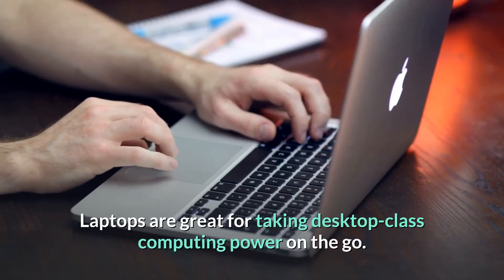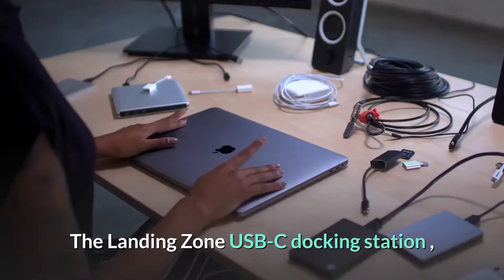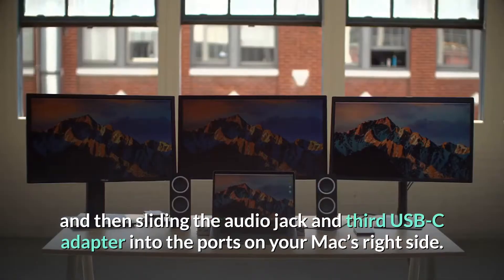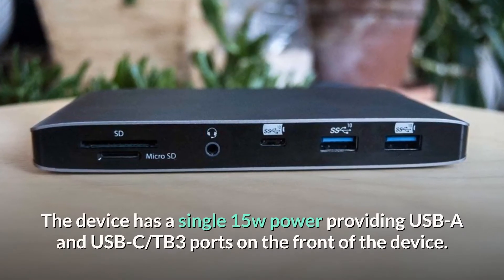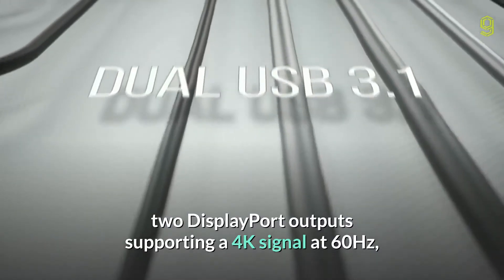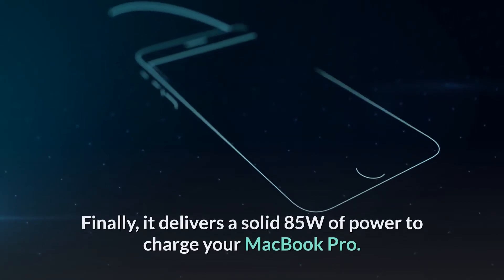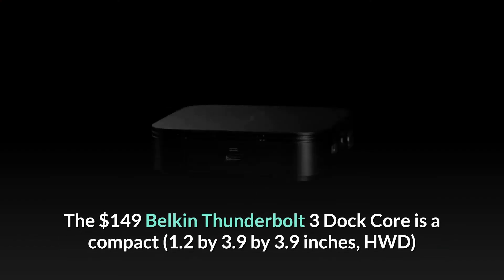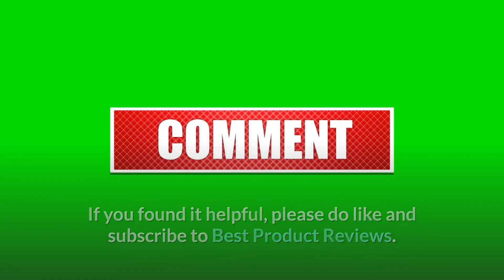Best Docking Station For Macbook Pro 2021 ✅ || Top 5 Best Budget Macbook Docking Stations in 2021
Which is the Best docking station for macbook pro in 2021?. We have researched and came up with the list of top 5 best macbook docking stations in 2021 from brands like Elgato, Corsair etc with multiple port options for 4k display, ethernet etc. If you are looking for a Best docking station for macbook in 2021 at a budget like under 100$, under 200$ or Indian prices like Under 2000, under 5000, this video will give you the best options to choose from.

1️⃣ Belkin Thunderbolt 3 Dock Core

2️⃣ Elgato Thunderbolt 3

3️⃣ Corsair TBT100 Thunderbolt 3

4️⃣ Kensington SD2500T

5️⃣ Landing Zone Docking Station